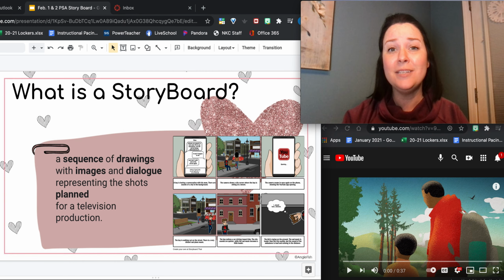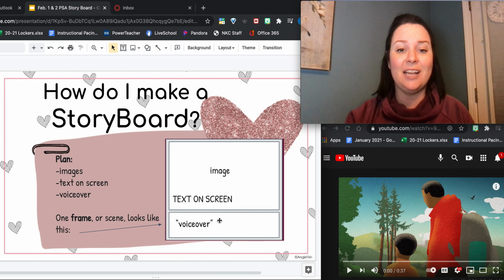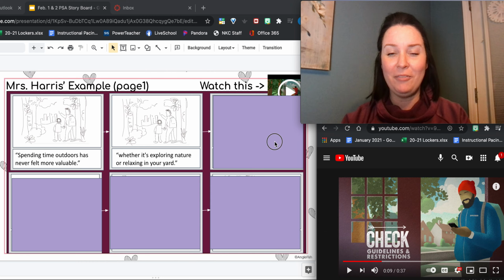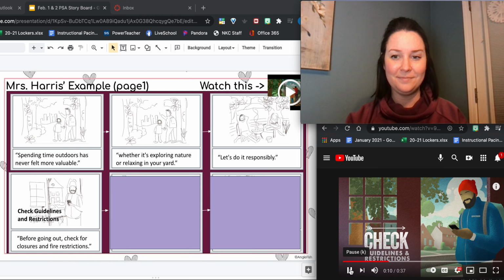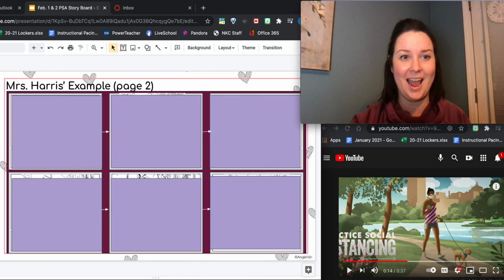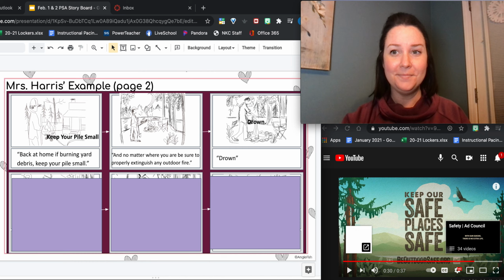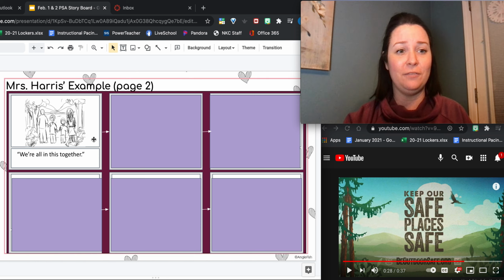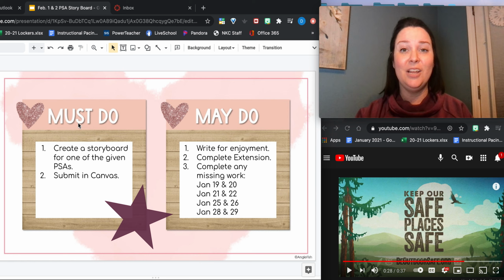Feb 1 StoryBoard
Writing Workshop
Team Phoenix and Warriors